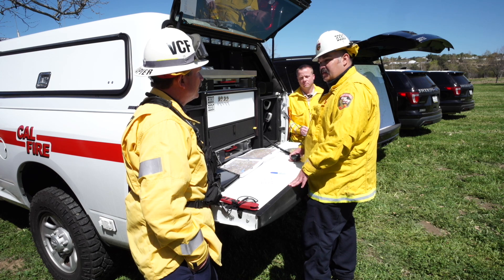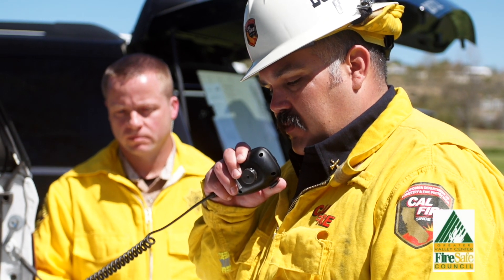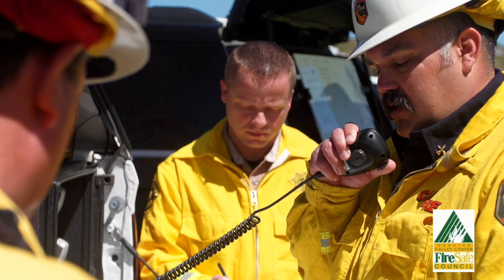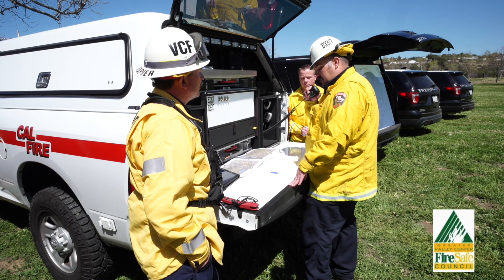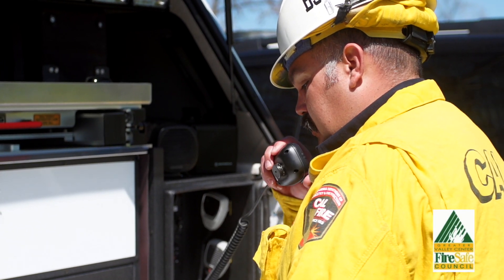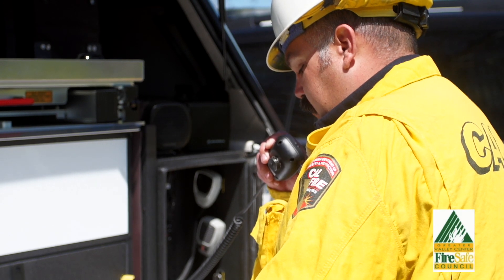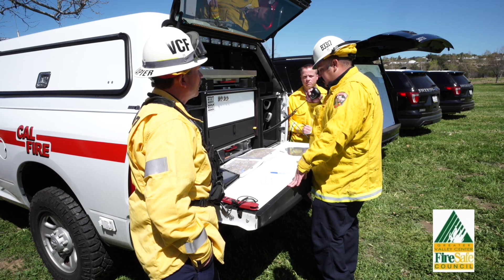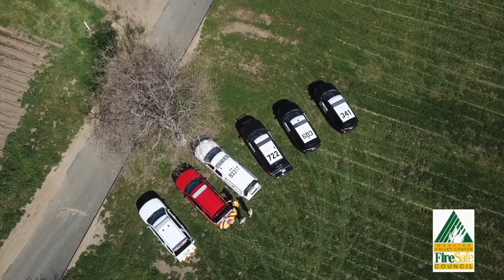Episode 8, At The Fire, A Unified Command in Action, Robert Reynolds, Bat Chief, VCFPD Part 3 of 3